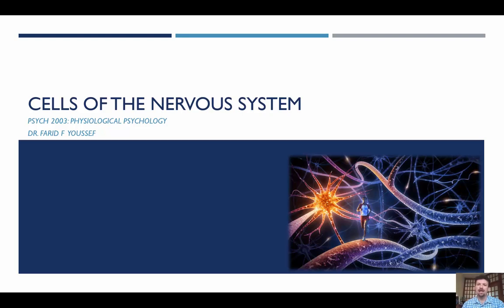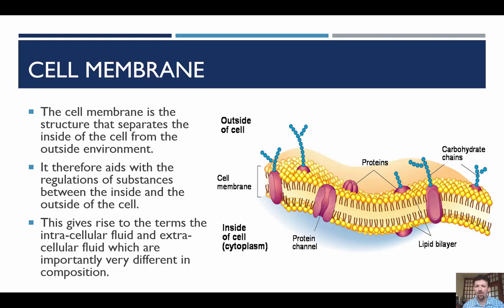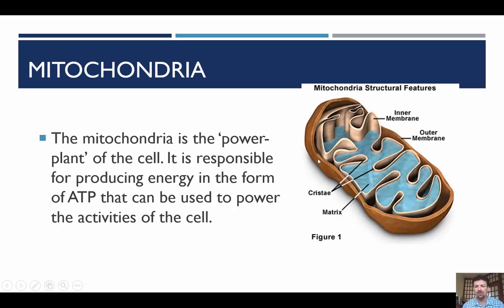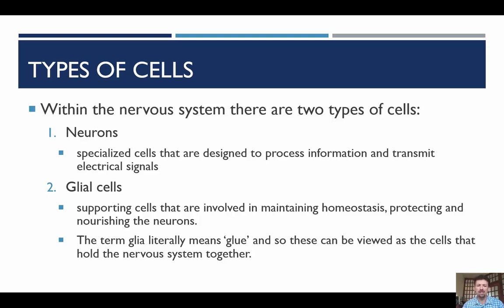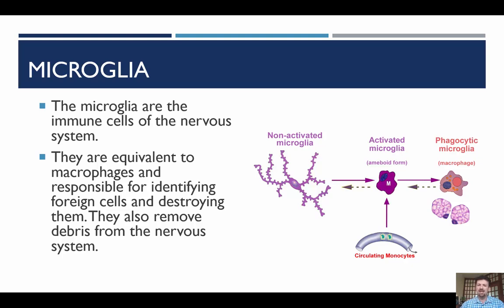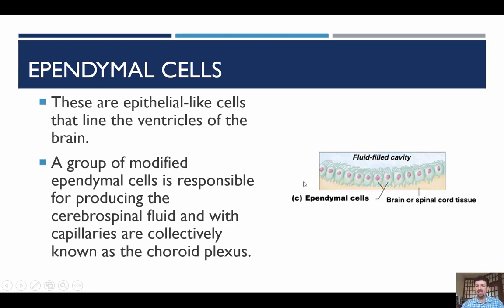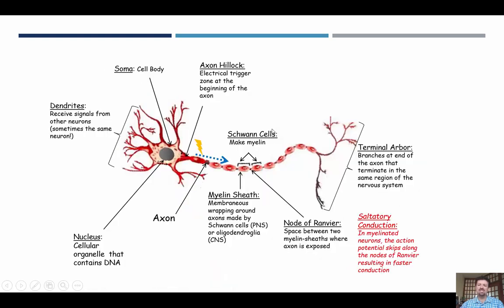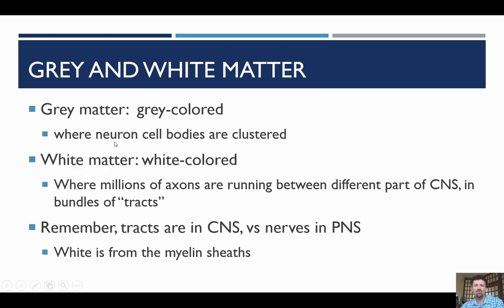Cells of the Nervous System